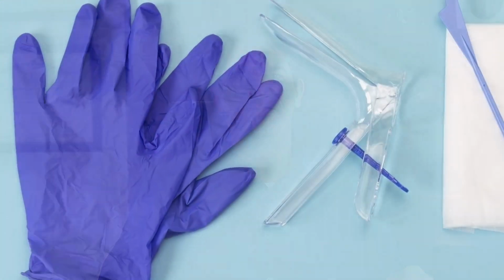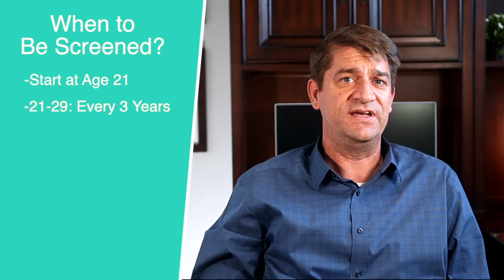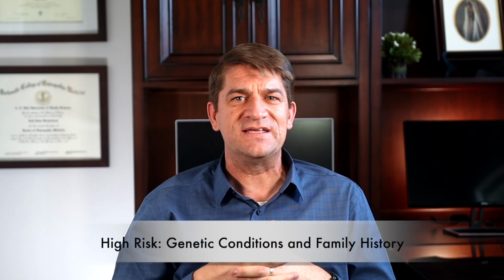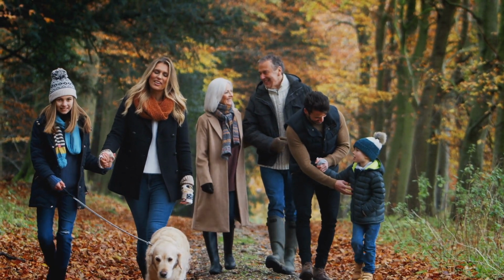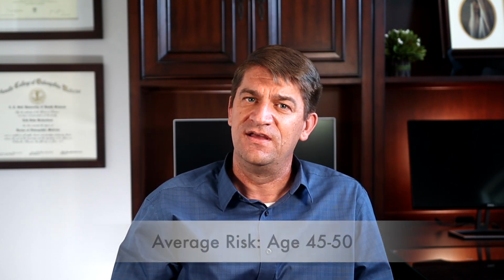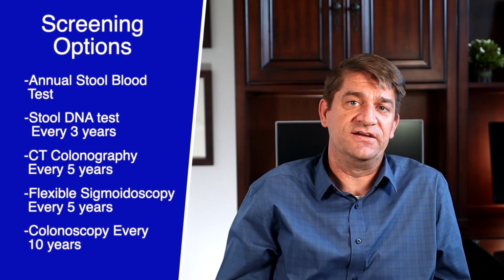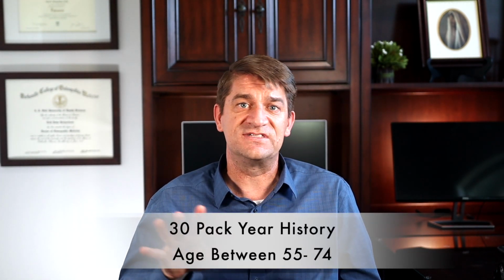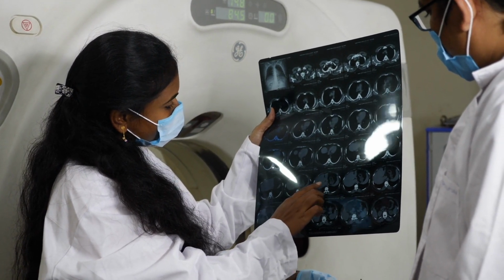CANCER TESTS FOR WOMEN | What is Right for You?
Cancer is one of the most feared diagnosis that we can give.  It is always best to catch them early and fortunately, the most common cancers we can often do just that.  In this video, we are going to go over the most common screening tests that are available for women and when you should get them done.

Here's a breakdown of the tests you can do:

00:00 -Intro
01:04 -Breast Cancer
02:12 -Cervical Cancer
03:44 -Colon Cancer
05:57 -Lung Cancer

** The information in this video is not intended or implied to be a substitute for professional medical advice, diagnosis or treatment. All content, including text, graphics, images, and information, contained in this video is for general information purposes only and does not replace a consultation with your own doctor/mental health professional **

All images and additional video segments contained in the Thumbnails and/or B-roll segments are used in strict compliance with the appropriate permissions and licenses required and in accordance with the YouTube Partner Program, Community guidelines & YouTube terms of service